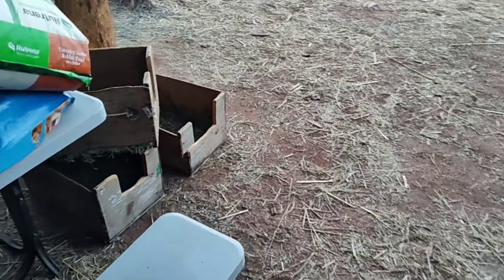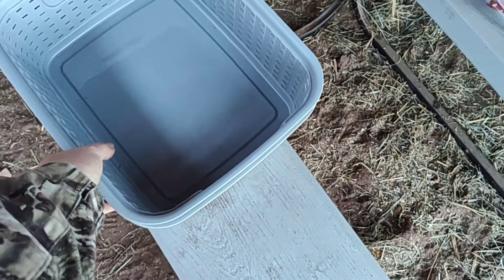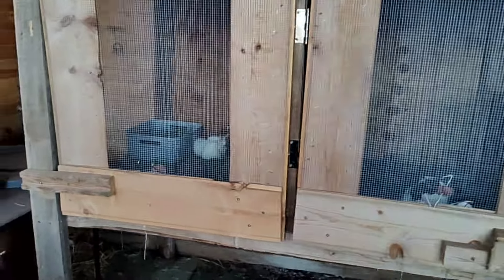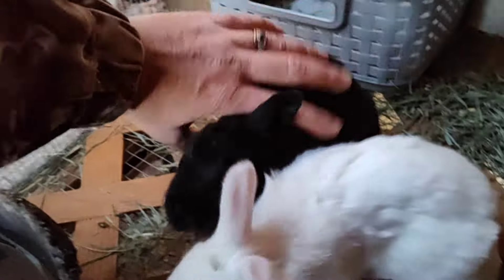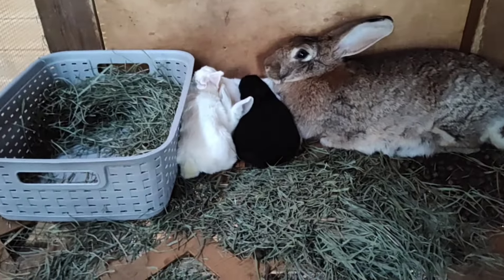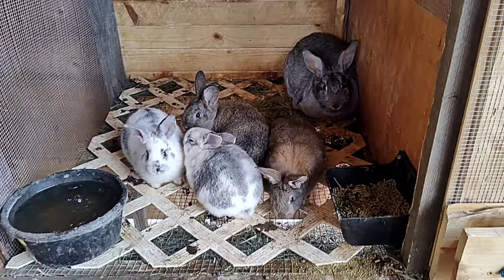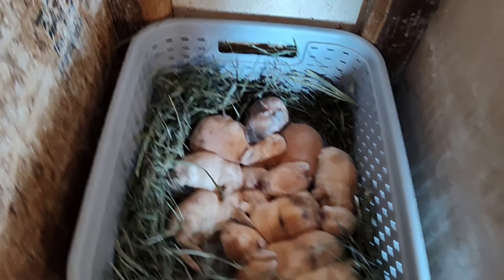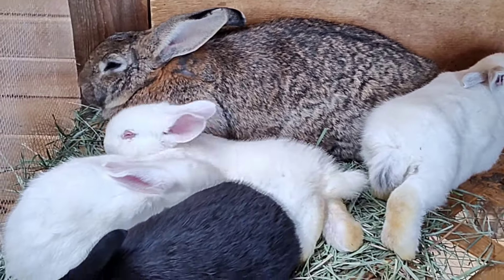Eye Problems with our Bunnies